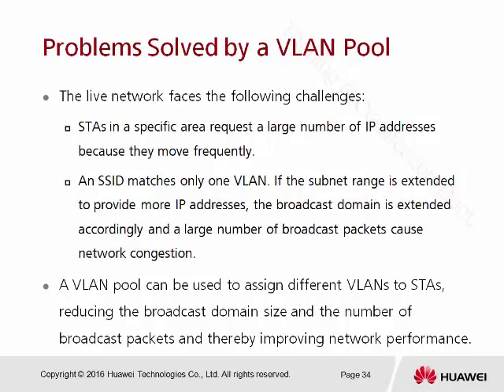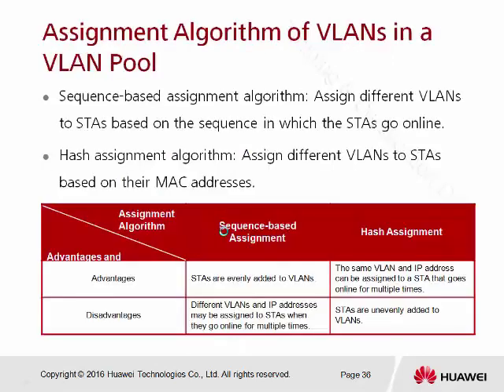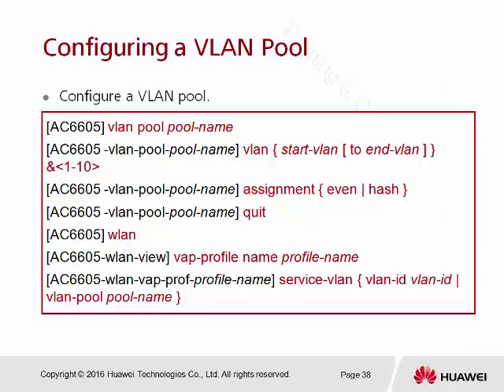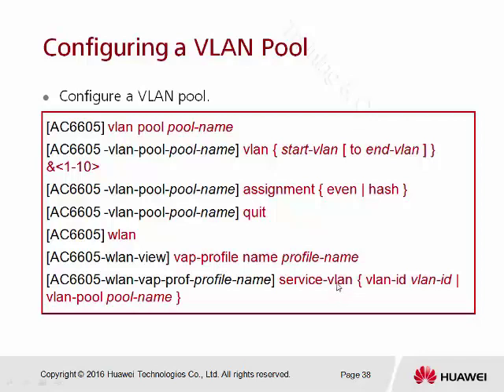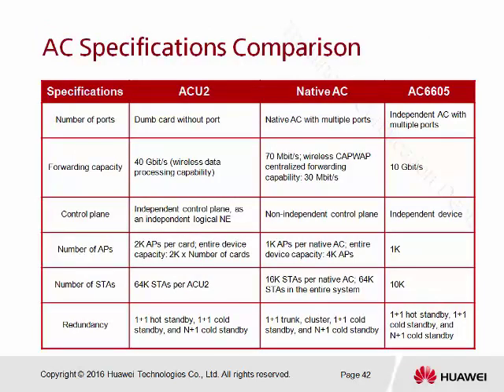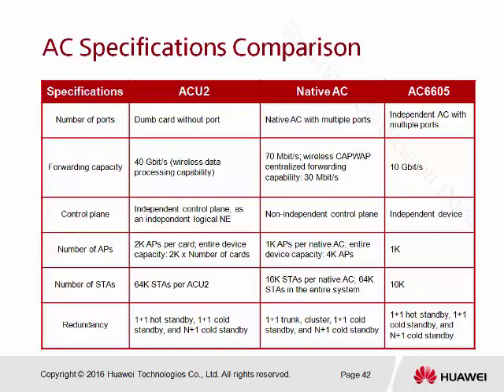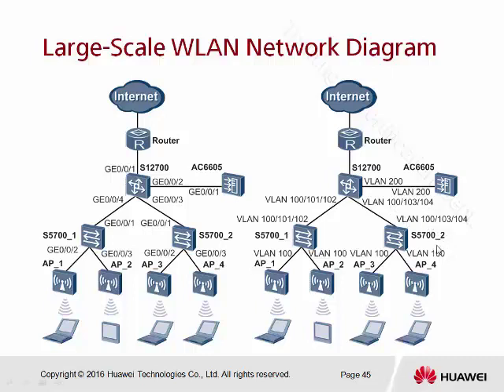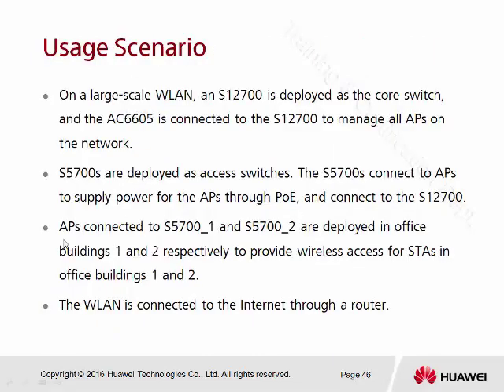3 VLAN Pool Working Principle and Configuration 1 3 VLAN Pool Working Principle and Configuration